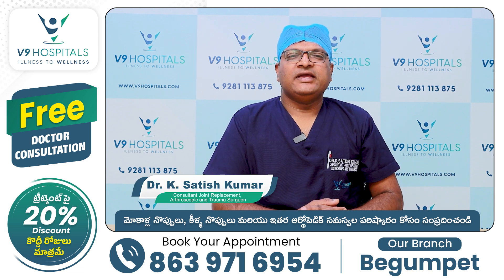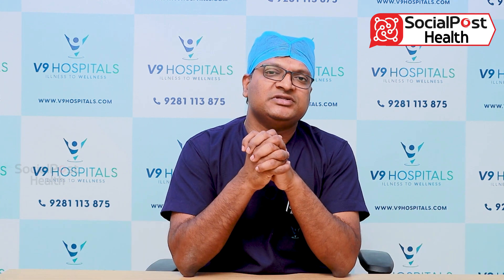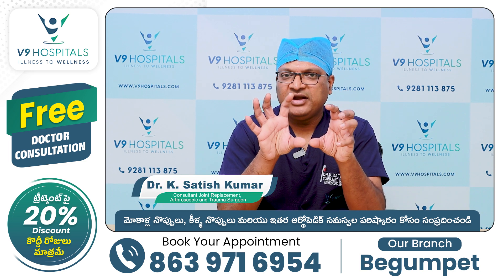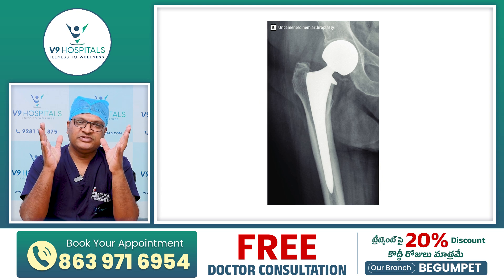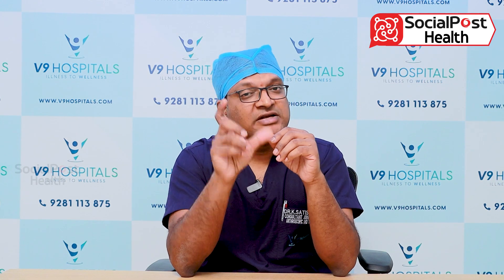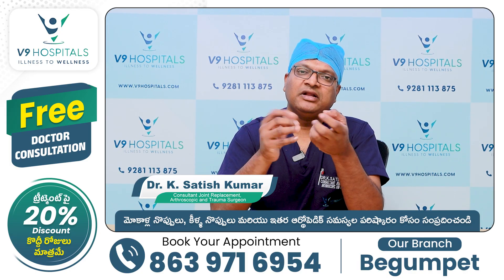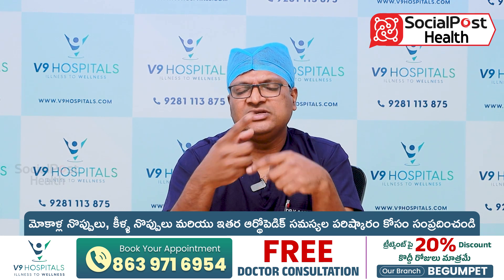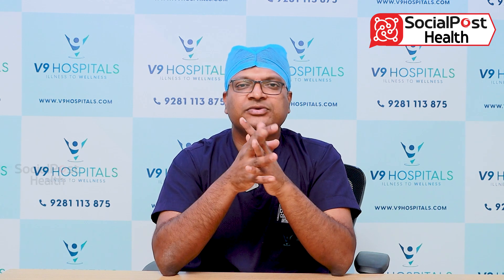Hip Replacement Treatment in Telugu | Total hip replacement surgery Cost | Tips for Hip Pain Relief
How to Treat Hip implants | Hip Pain Treatment  | How to Reduce Hip Pain in Telugu | Health Tips
Hip fracture repair | All about hip joint fracture types and fixation Telugu | Hip Pain Treatment | How to Treat Hip Impingement | Hip replacement implants | Hip impingement treatment | Best Tips For Hip Pain in Telugu | Best Food for Hip Pain | Socialpost Health

Welcome to SocialPost Health, your dedicated channel for promoting doctors and hospitals. We highlight the best medical professionals and healthcare facilities, bringing you informative and engaging content about health and wellness. Whether you're looking for trusted healthcare providers or insights into medical advancements, we've got you covered.